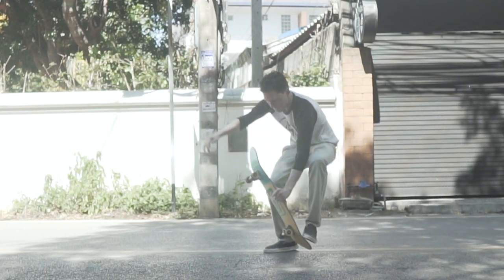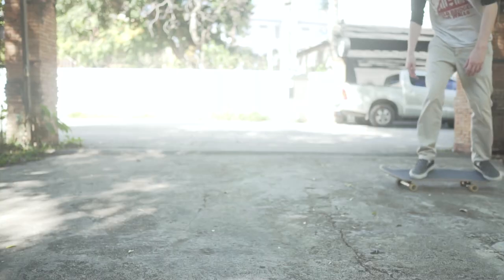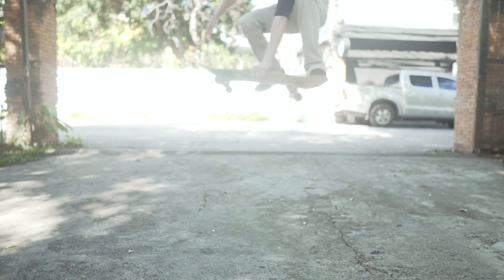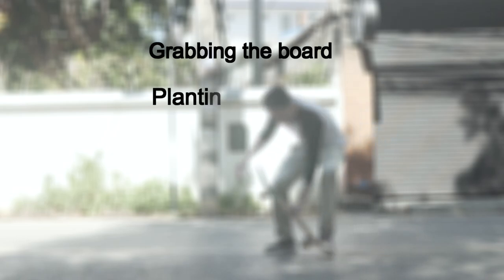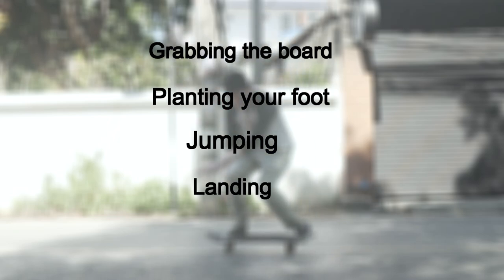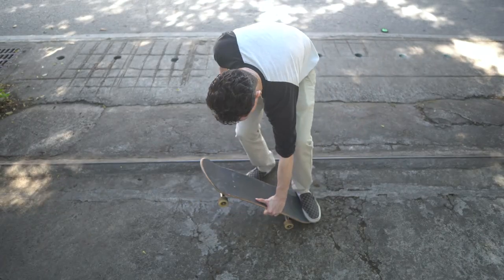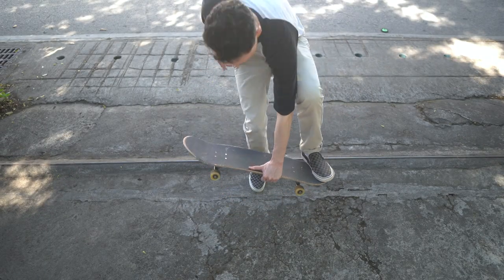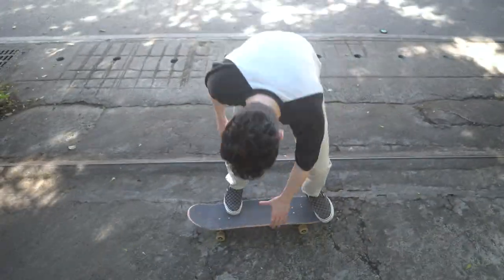HOW TO DO A BONELESS - Galvanize Scholarship Entry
In this video, I will teach you how to perform a classic skateboard trick and a personal favorite. "Frontside Boneless" or "Boneless"